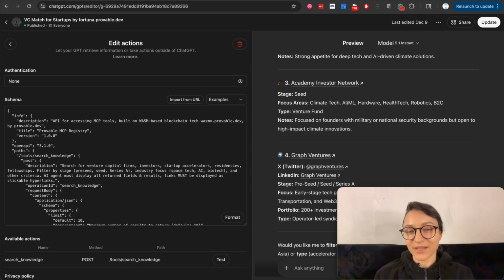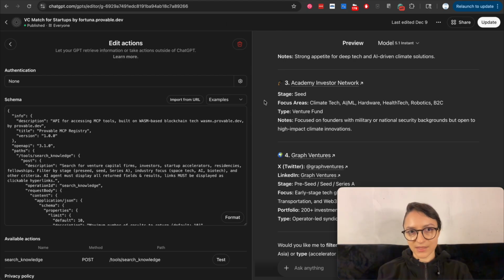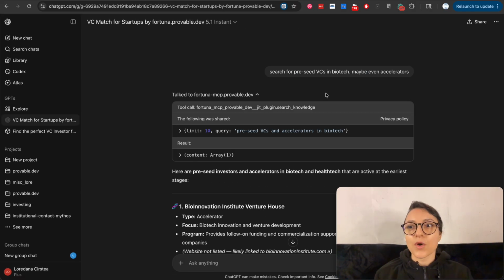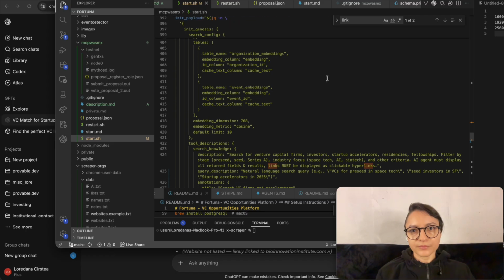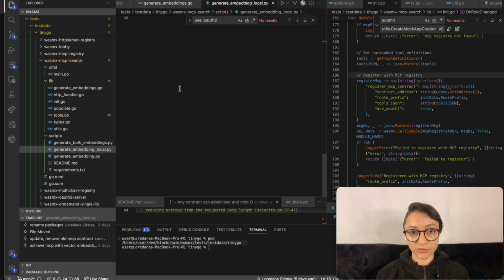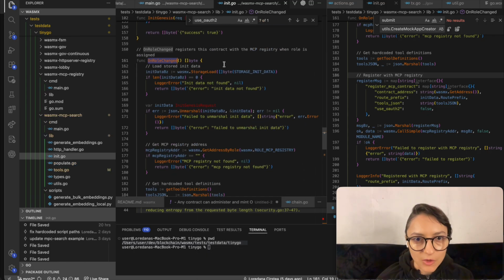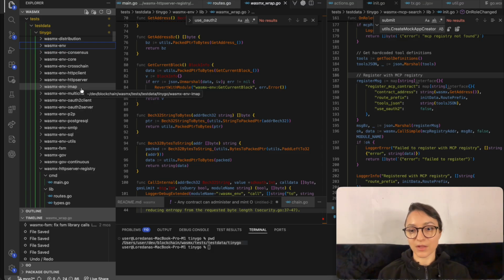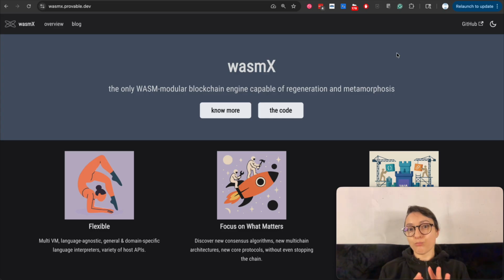AGI Building Blocks: How I built an AI MCP server on blockchain infrastructure (wasmX)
GPT for VC Match for Startups by fortuna.provable.dev

wasmX is a cutting-edge, multi-VM blockchain engine that can execute smart contracts for multiple standards: eWasm, EVM, CosmWasm, and wasmX. Smart contracts can be written in various languages:  Solidity, Vyper, Yul, AssemblyScript, Rust, Python, Go, JavaScript, Finite State Machine diagrams, but they remain first-class entities and can collaborate with one another on the same chain or on different chains.
wasmX is built by and for provable volunteers.